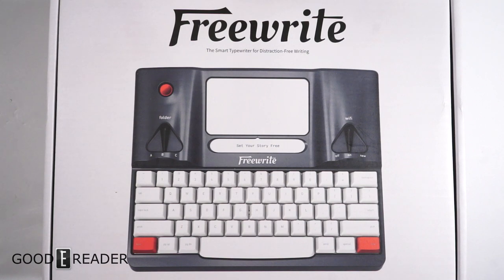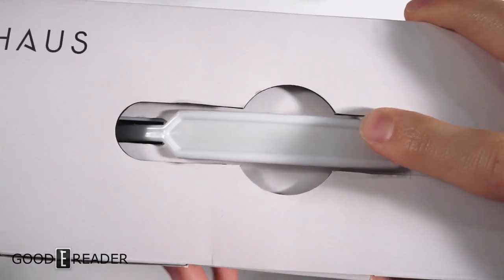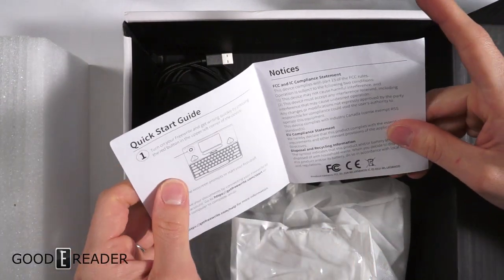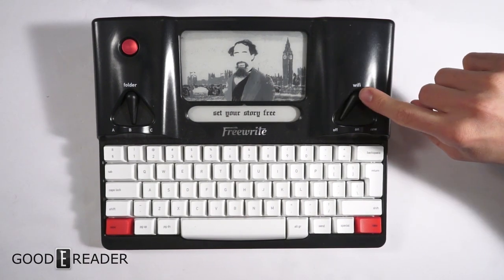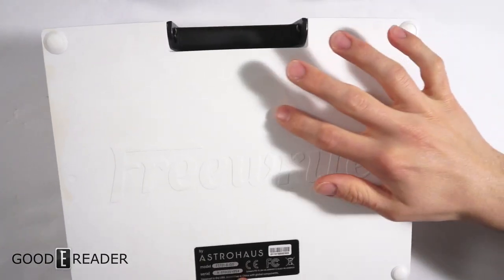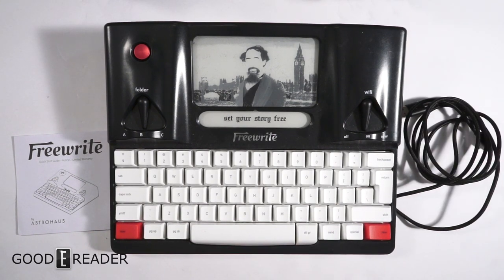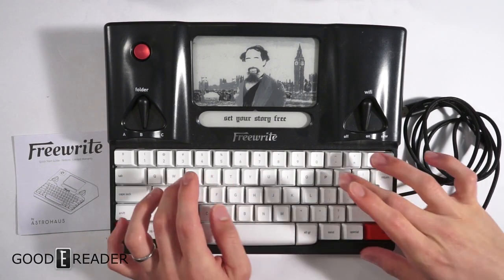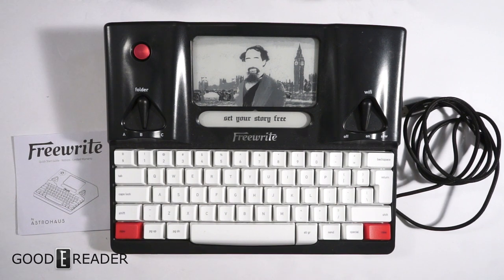Freewrite E Ink Typewriter UNBOX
The Freewrite was formally known has the HemingWrite and it is the first commercial typewriter that is aimed at authors. It is a singular purpose tool that allows you to write a short story or e-book and save it to the cloud via WIFI.